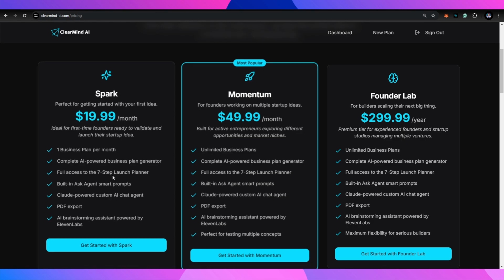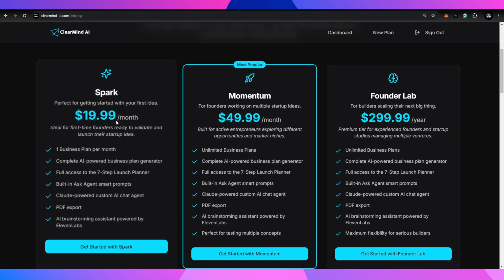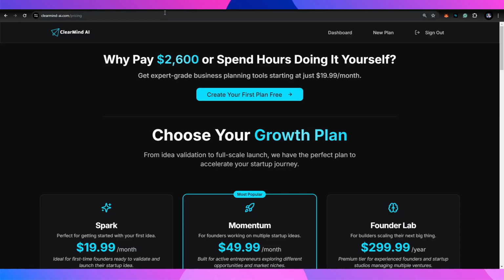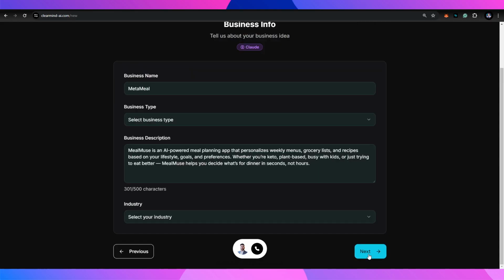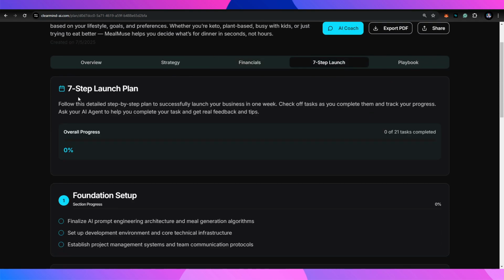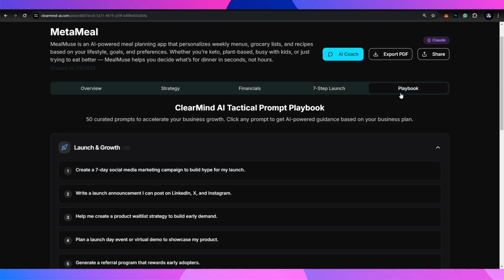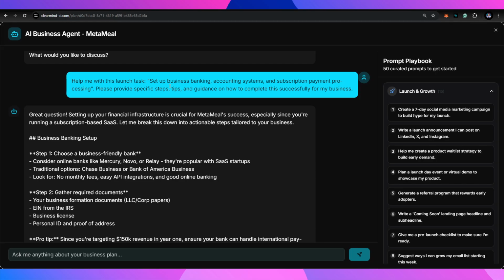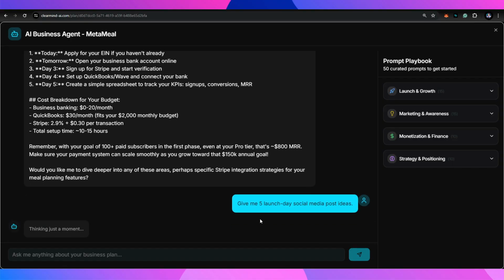Week 3 – Stripe Integration, New Pricing, and 50 Prompt AI Playbook | ClearMind AI (Lovable S1)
In Week 3 of building ClearMind AI during Lovable’s Shipped Season 1, I focused on monetization and deeper AI utility:

✅ Connected Stripe and launched our new Builder Credit pricing model
✅ Finalized logic: 1 Builder Credit = 1 AI-generated business plan
✅ Introduced the “50 Prompt Tactical Playbook” to supercharge user results
✅ Continued refining the AI agent and onboarding flow

We’re officially ready to start accepting payments and delivering real value.

Follow the journey as I build this startup using AI tools, fast feedback, and good vibes.